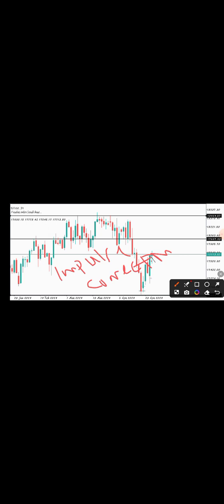WEEKLY UPDATE NAS100 Trade like an Expert # NAS 💯 # Nasdaq Samurai # Episode 2